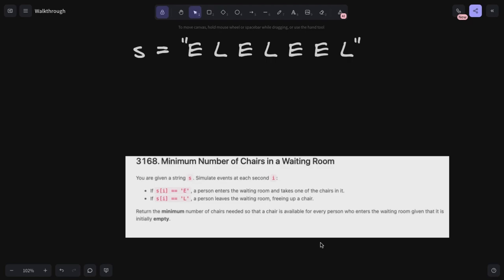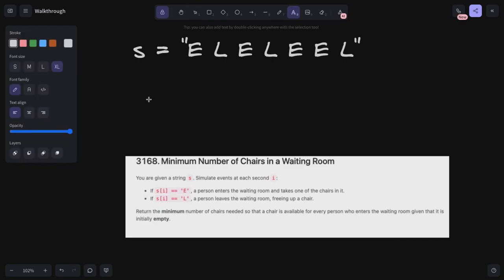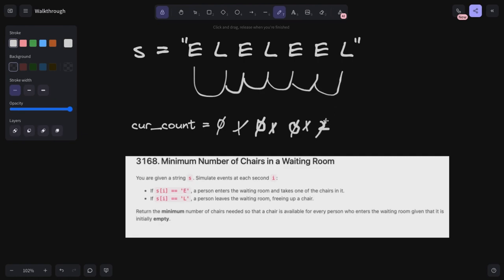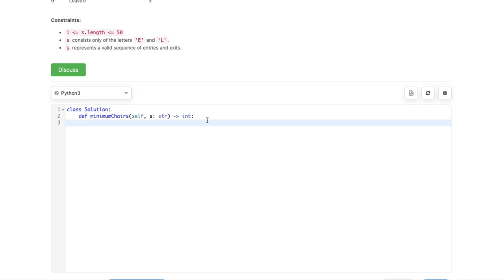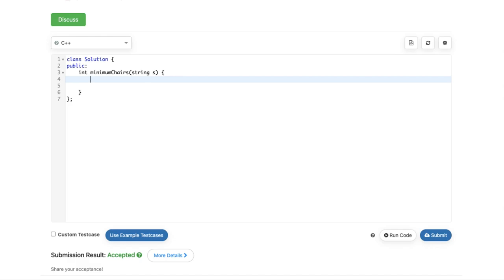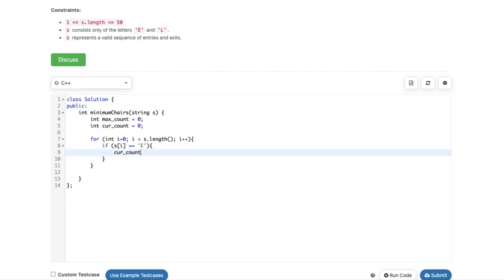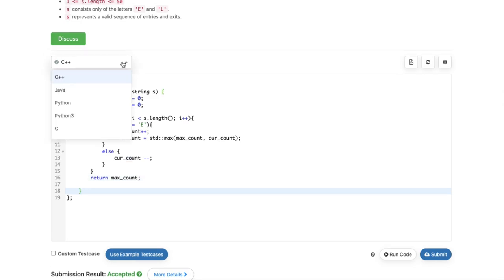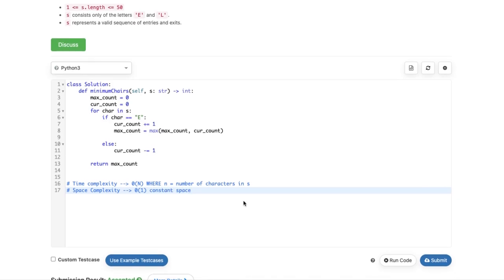Leetcode 3168 ~ Minimum Number of Chairs in a Waiting Room || Python && C++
0:00 Whiteboard Solution
3:33 Python Solution
5:07 C ++ Solution
7:20 Asymptotic Analysis